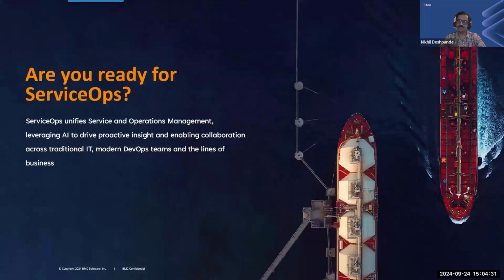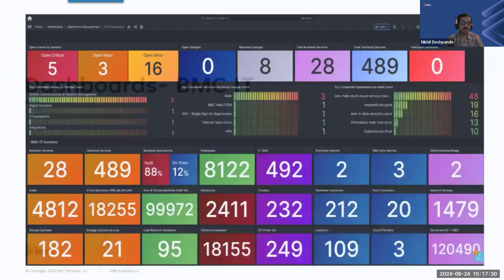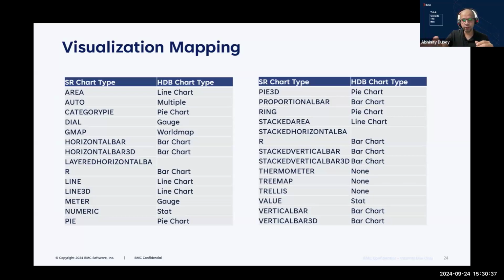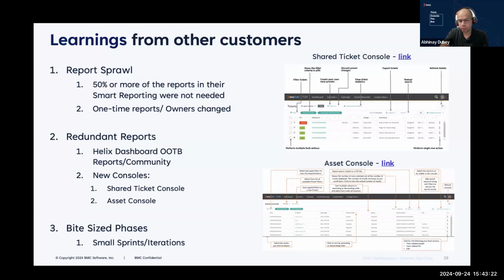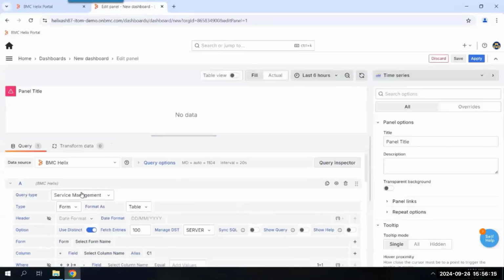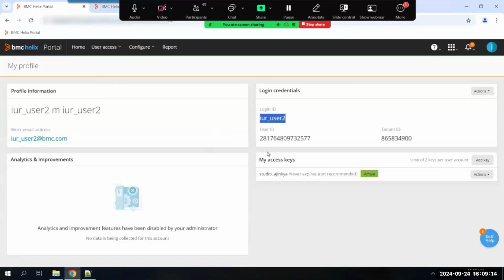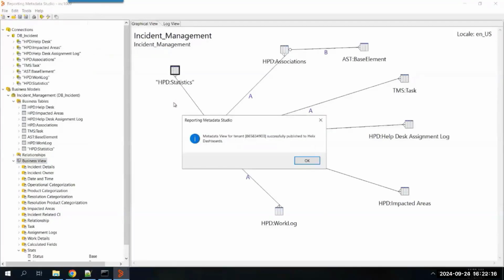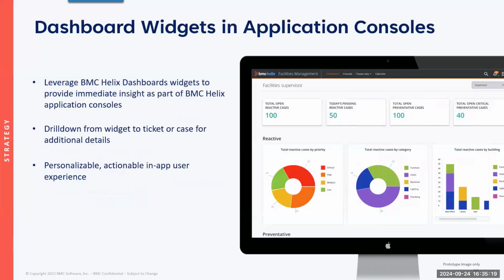Webinar: Smart Reporting To Helix Dashboards Workshop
In this recording our Product Management team discuss BMC’s move from Smart Reporting to Helix Dashboards and focus on the topics below:

 Workshop Scope

 Intro to BMC's move from SR to HD.

 Review OOTB Reports.

 Review Query Builder.

 Tips on creating your own reports.

 Break

 Migration Process & Best Practices

 Additional Resources

 Product Roadmap

 Next Steps